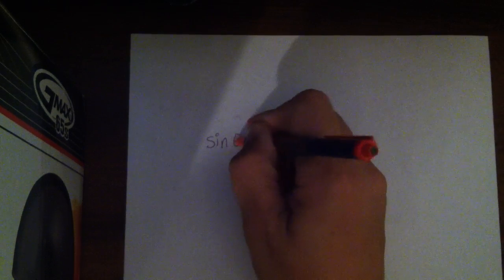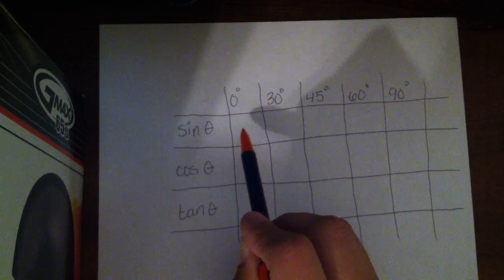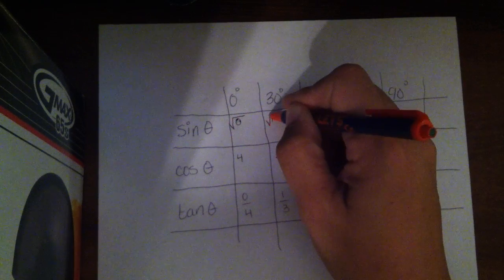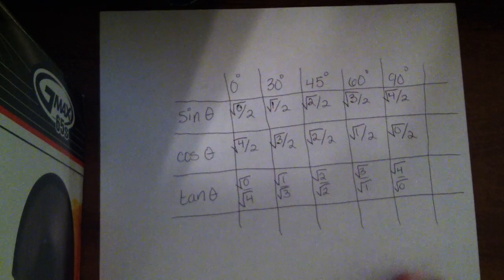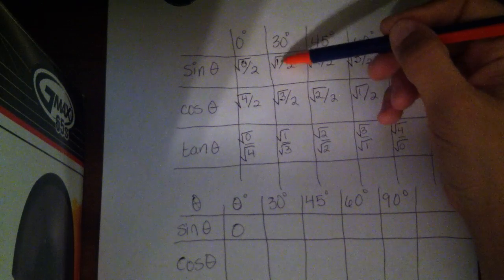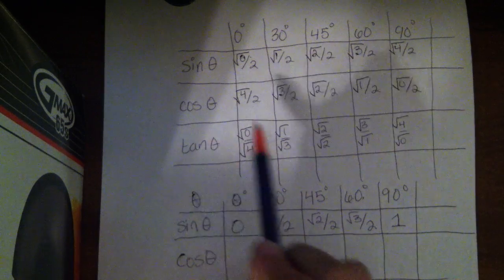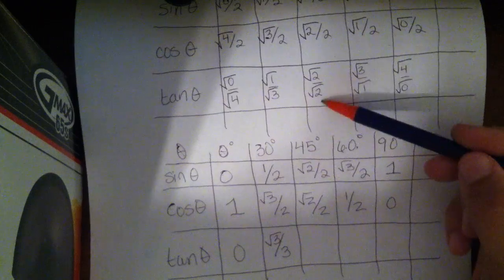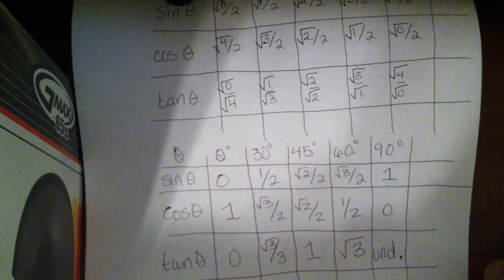Trick for Trig Values of Special Angles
A trick for creating a table that will give the sine, cosine, and tangent values of 0, 30, 45, 60, and 90 degrees.